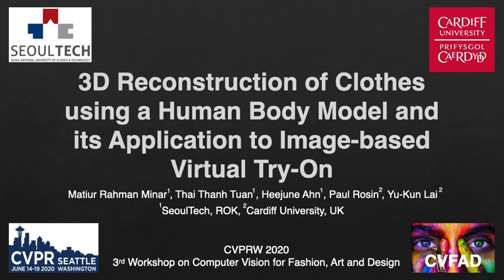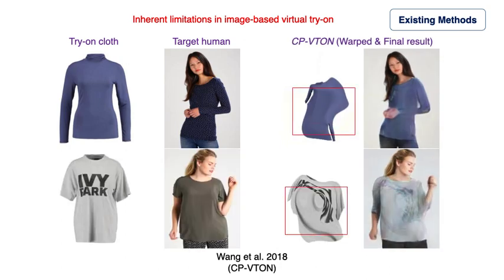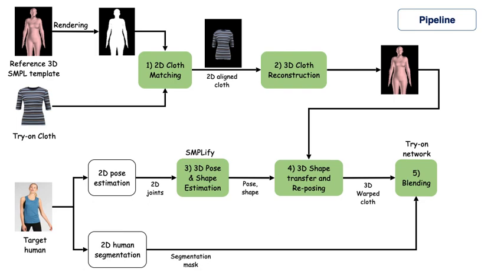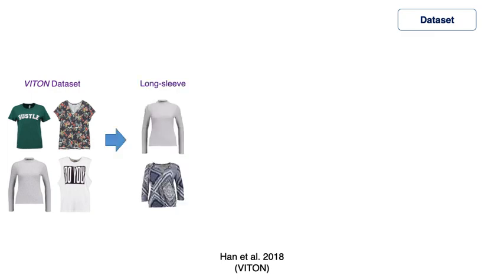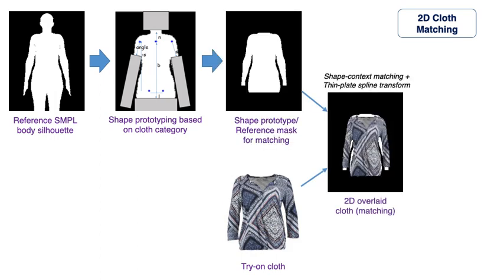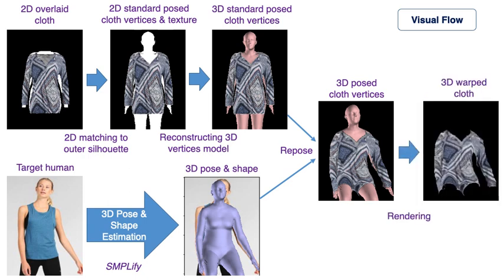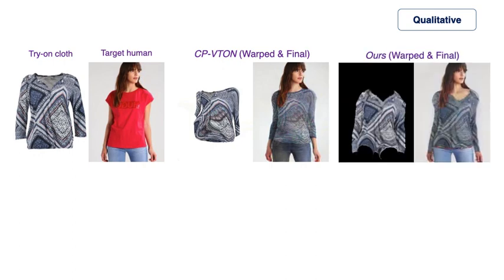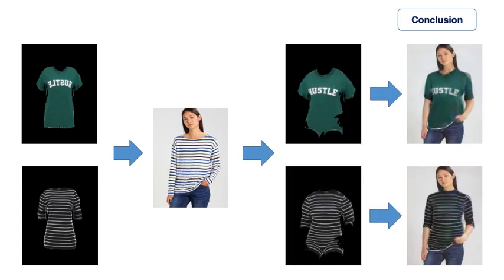[CVPR 2020 - CVFAD] 3D Reconstruction of Clothes using a Human Body Model, by Minar et al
Computer Vision for Fashion, Art and Design workshop at CVPR 2020.

Presented paper: 3D Reconstruction of Clothes using a Human Body Model and its application to image-based Virtual Try-On, by Matiur Rahman Minar et al